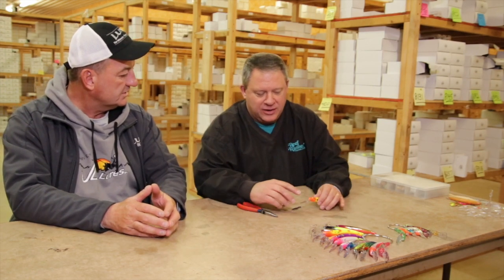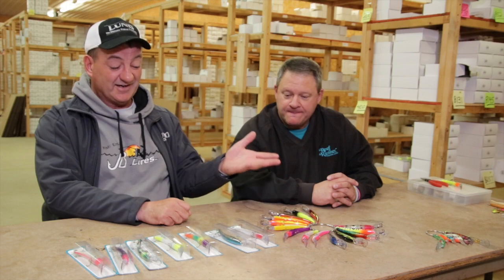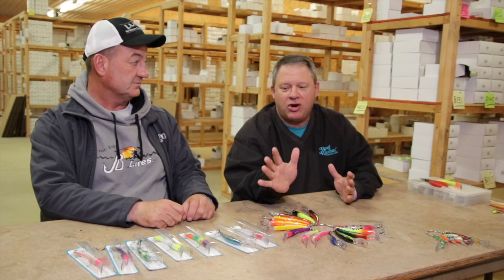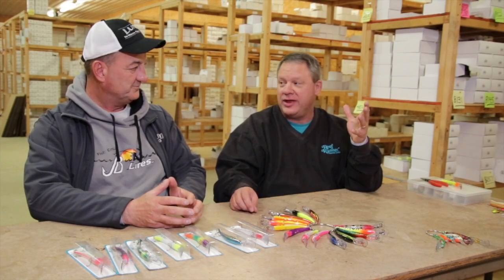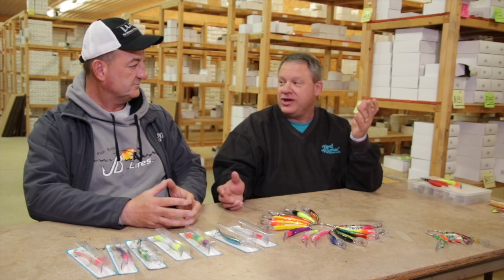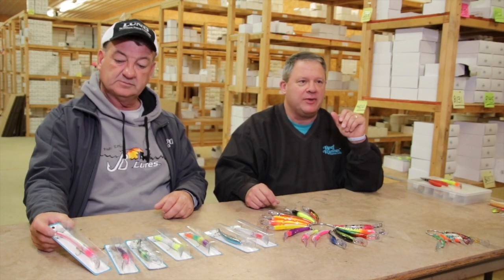Reef Runner Lures